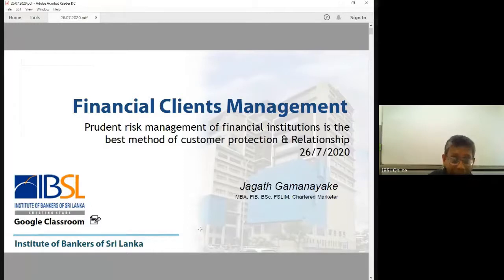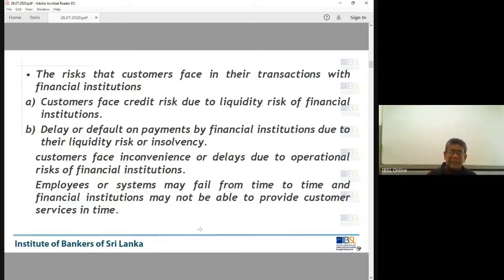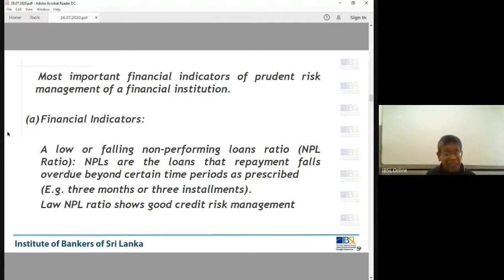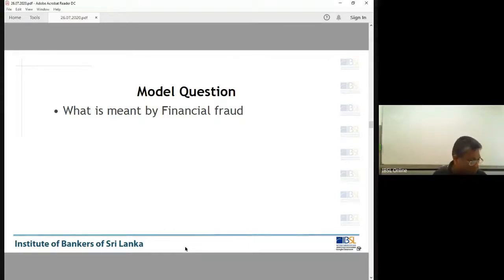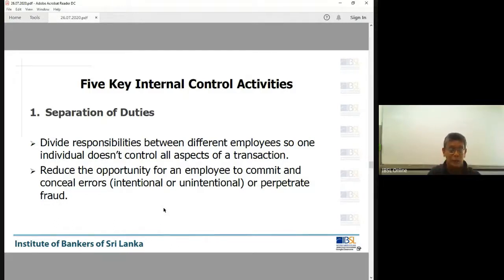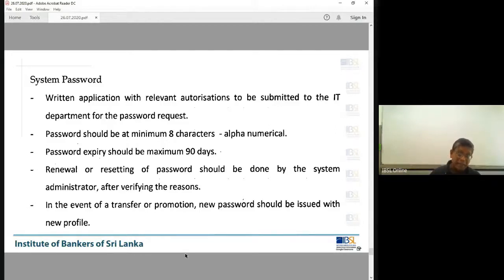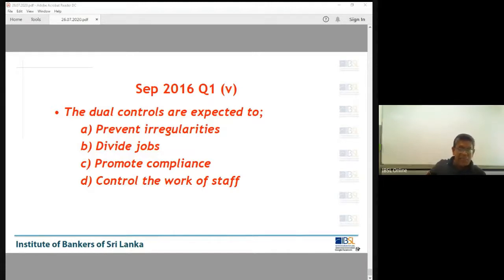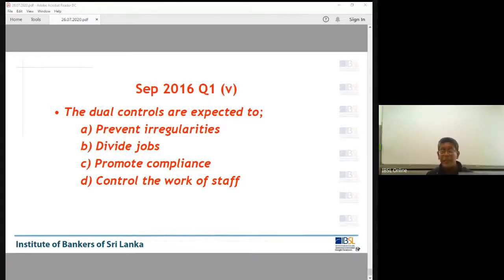I07 E 201 V 26 07 2020